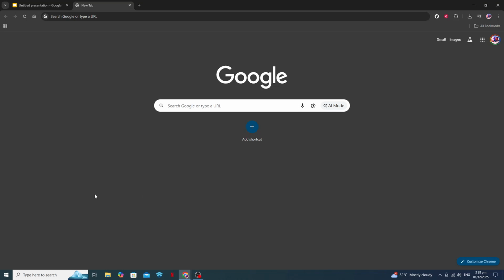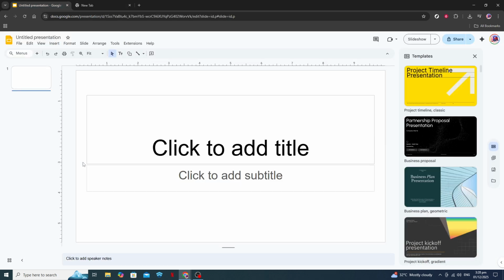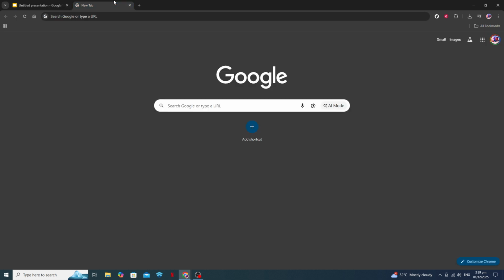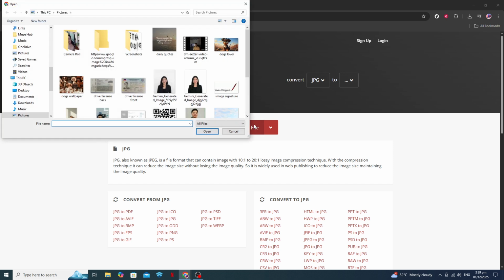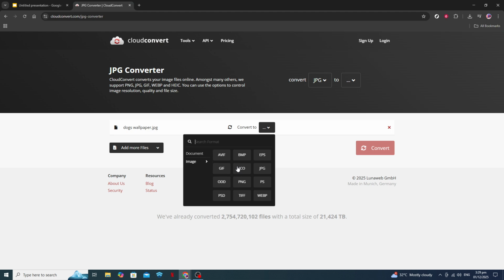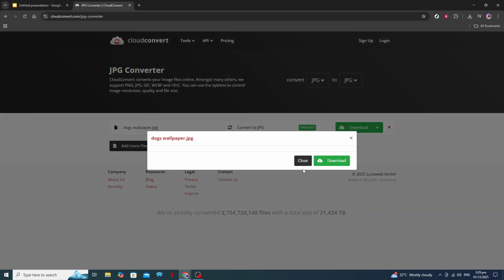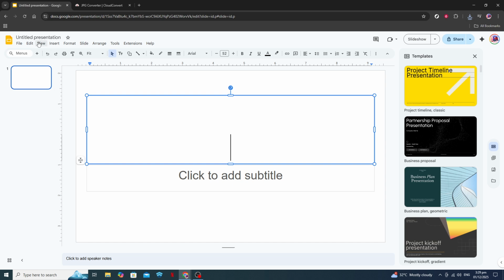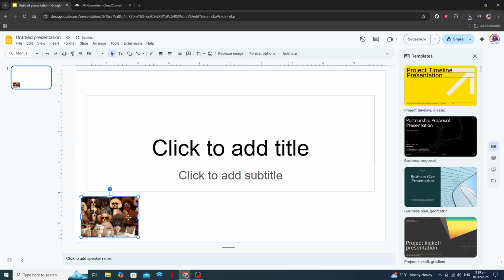How To Fix Unsupported Image Type In Google Slides [2026 Guide]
In today's video we cover: google slides tutorial, unsupported image fix, image type error, google slides tips, fix image issues, google slides help, image format problem, presentation tips, slides troubleshooting, unsupported format, google slides guide, image upload error, digital presentation, image compatibility, google slides images, editing images slides, presentation software tips, image type solutions, slides editing tips

-Google Drive
-Google Meets
-Google Sheets
-Google Chrome
-Google Forms
-Google Gmail